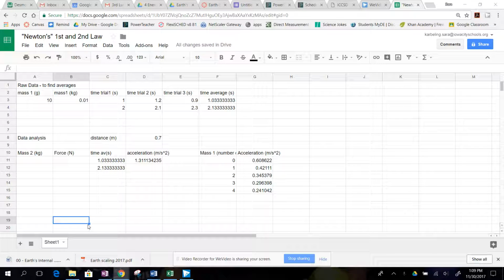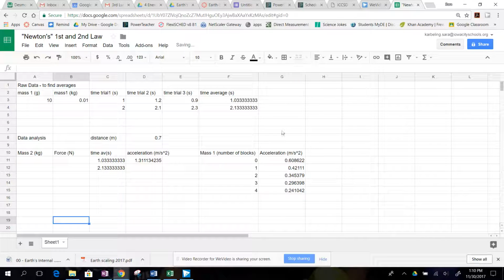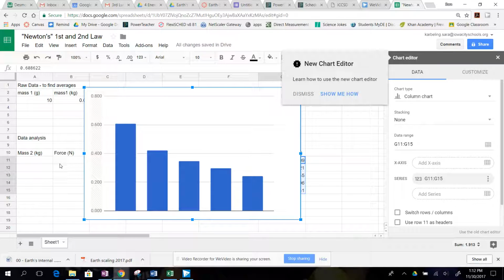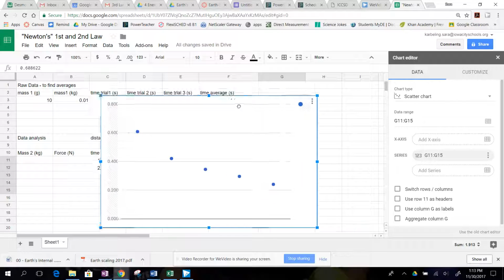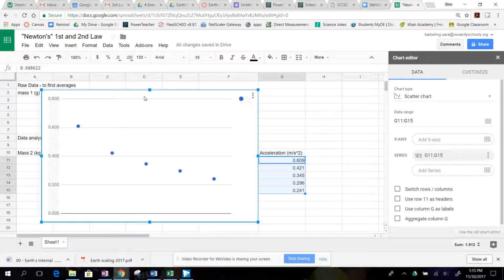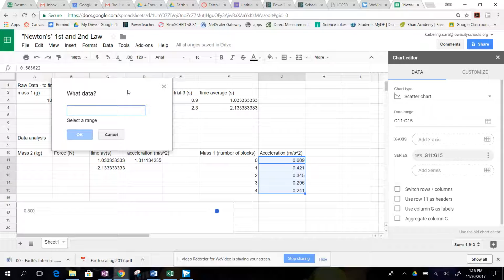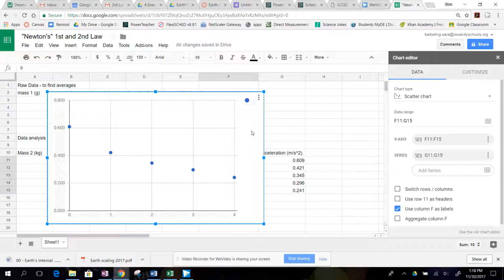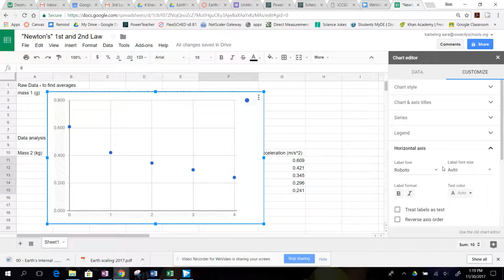Liberty Physics 1718: Lab analysis with Google Sheets Part 1 (11 23 17)